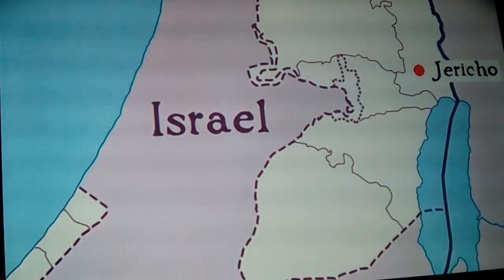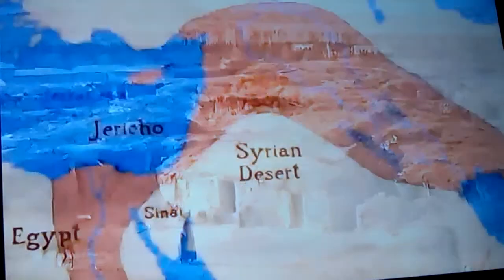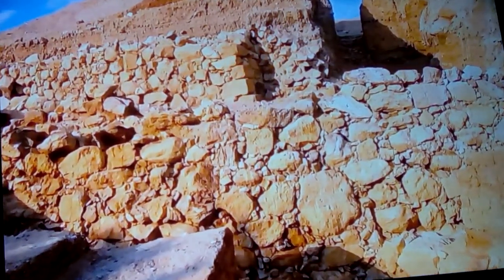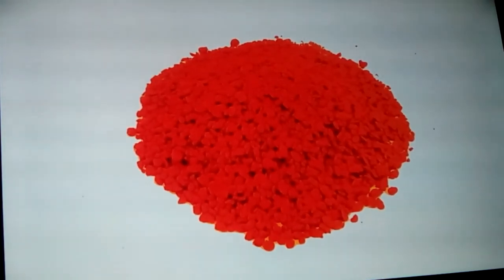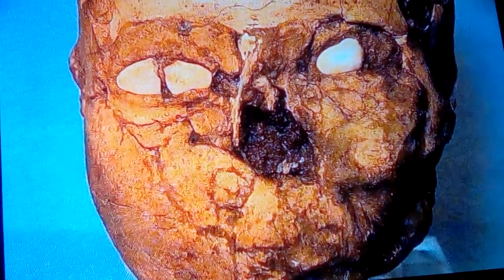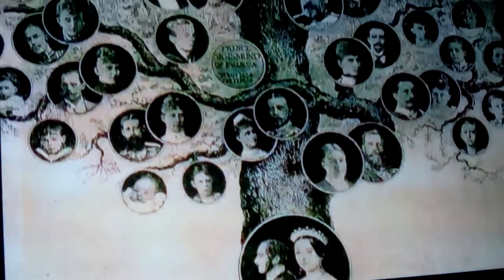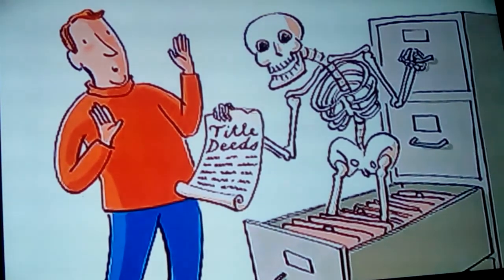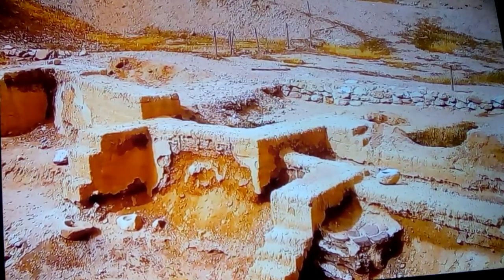Jericho : Ancient Neolithic site - Ancestor Skull Veneration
The Ancient Tel of Jericho dates to much later in time than the Bible period, in fact: Jericho did not have its famous wall until some 600 years after the time of Jacob, and what fell down was a flood barrier and on 3 sides, and so Jericho which at his time looked much like the hut town you see in the vid. The actual fortification wall came much later, and was desrtoyed by Akkadians. These skulls of ancestors were set apart, to show ownership, longevity, and primordial ties. This civilization marks the jump from nomadic, to property ownership, and a sense of belonging. Caucasoids of the Levant and thru North Africa and Egypt became the progenitors of modern man and society, along with her sister colony, the Sumerians, booth heralding from Aratta and the Caucasus mountain area.

SUB ME.   SHARE.   LIKE IT if you like the Info!!!